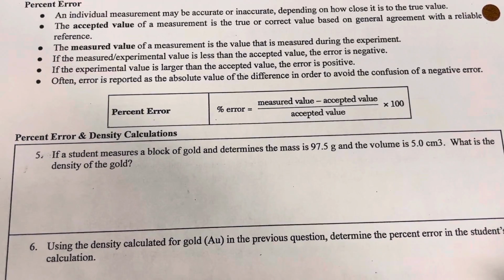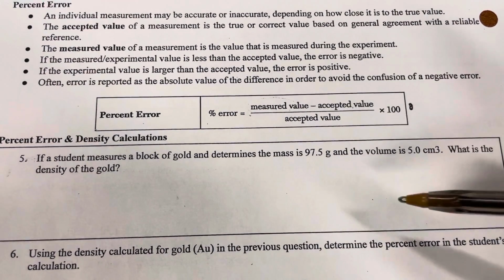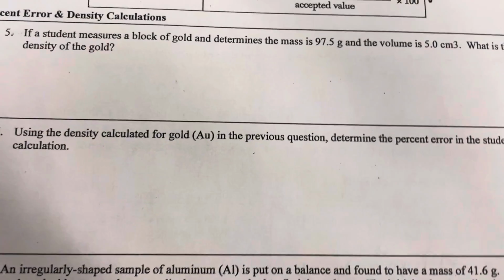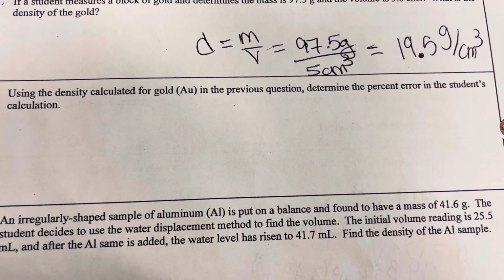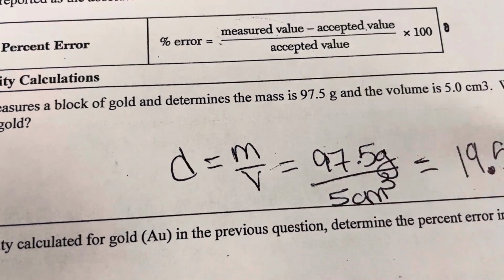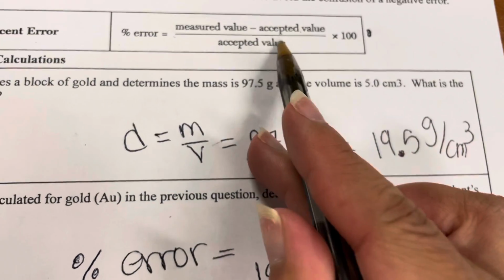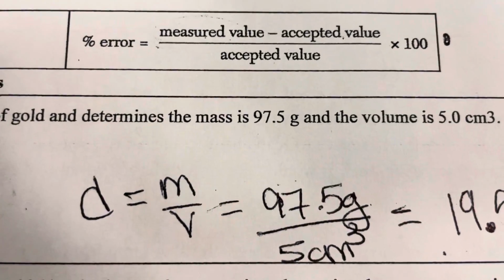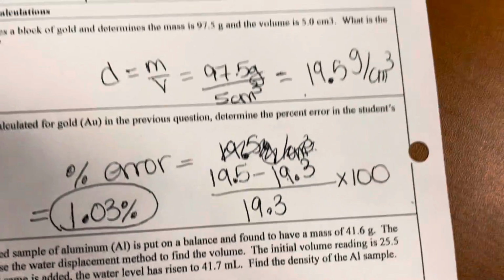Calculating percent error (% error)